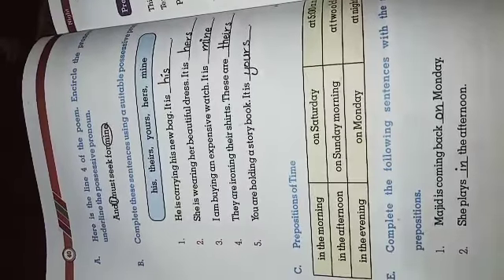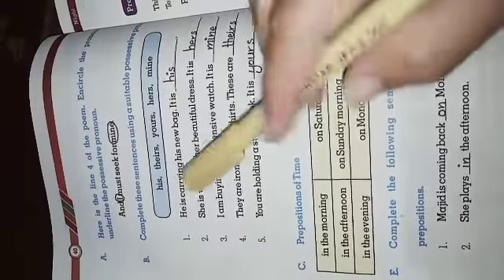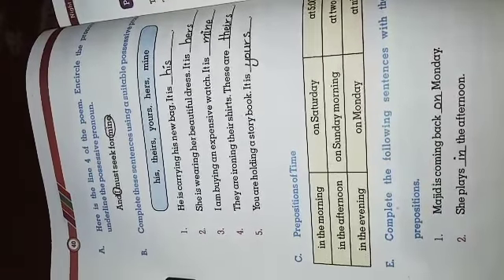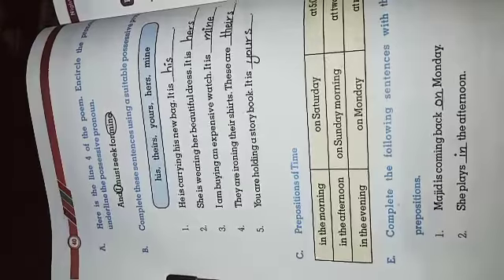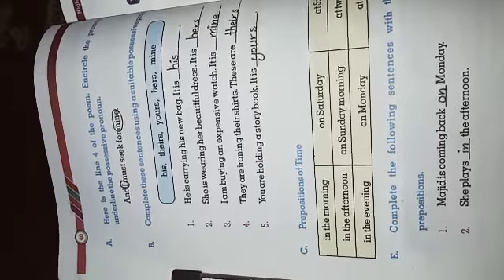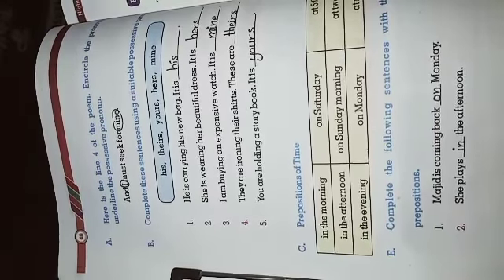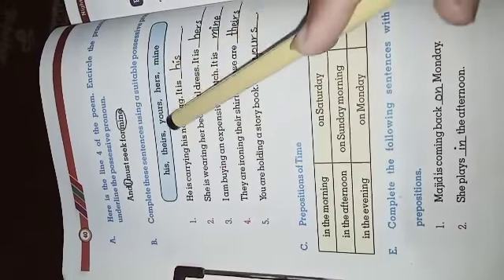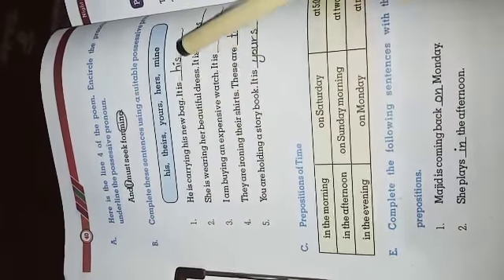Class 6 I English I Exercise I Unit 4 I 29-4-2020 I